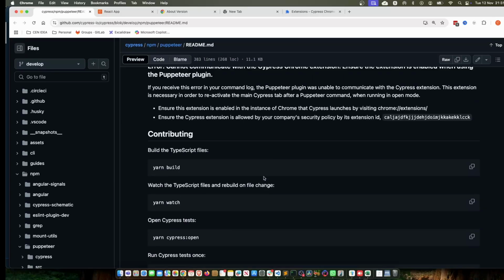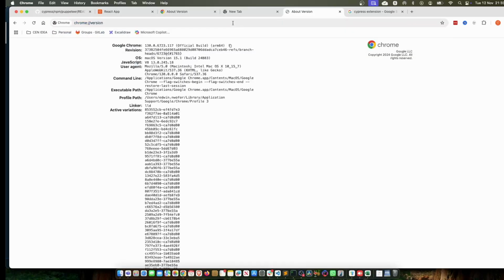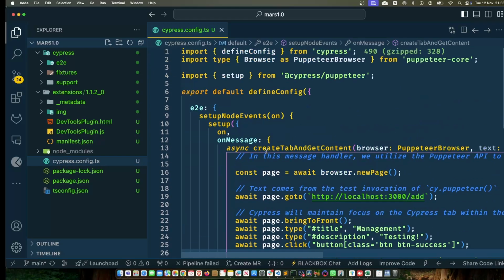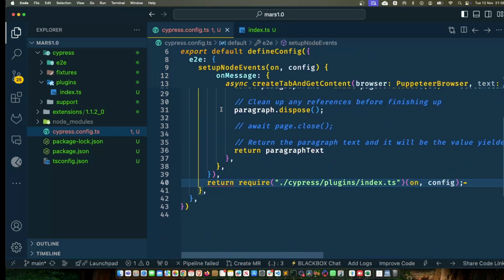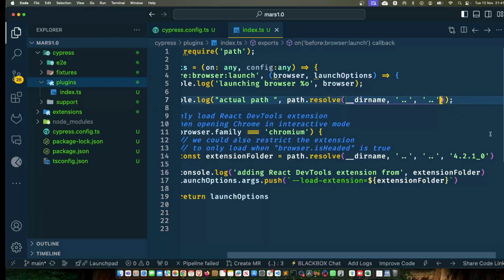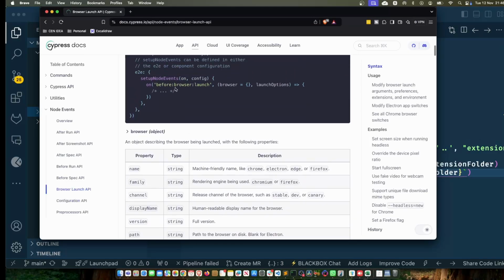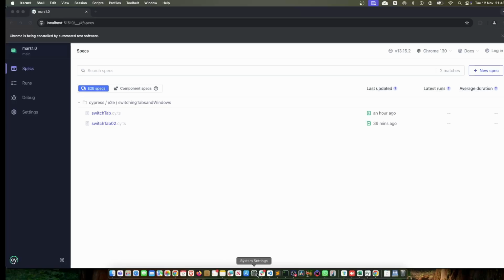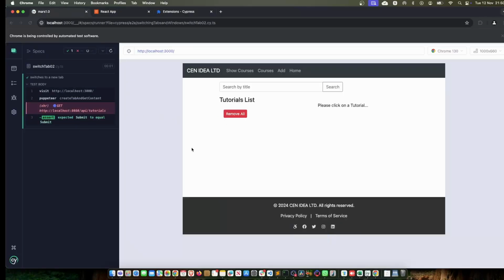🚀How to Programmatically Load Chrome Extensions in Cypress & Puppeteer for Test Automation| Ep 05🚀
How to Programmatically Load Chrome Extensions in Cypress & Puppeteer for Test Automation

Description:

🚀 Boost Your Test Automation with Chrome Extensions! 🚀

In this in-depth tutorial, you'll learn how to programmatically load Chrome extensions into your Cypress and Puppeteer test automation setups! 🌟

🧑‍💻 What You'll Learn:

The step-by-step process for integrating Chrome extensions with Cypress and Puppeteer.
How to configure your test scripts to load extensions automatically, saving you time and effort.
Handling extension-specific behaviors and troubleshooting common issues.
Real-world use cases where testing with Chrome extensions is essential.

🔧 Tools & Technologies Covered:

Cypress: End-to-end testing framework known for its fast and easy setup.
Puppeteer: Headless browser automation tool, perfect for controlling Chrome in testing environments.

Chrome Extensions: How to work with custom Chrome extensions during test automation, including manifest handling and user interactions.
🌐 Whether you’re building custom browser extensions or need to test an existing one, this tutorial will help you integrate them seamlessly into your automated test scripts for reliable results every time.

🎯 Why You Should Watch: If you're building automated tests and want to simulate a real-world user environment — including all the functionalities provided by extensions like ad blockers, form fillers, or even security plugins — this video is a must-watch! Learn how to load and control extensions directly within your Cypress and Puppeteer tests, and avoid manual installation steps.

💡 Pro Tips:

Avoid manually installing extensions each time by automating the loading process in your scripts.
Learn how to modify extension behavior for different test scenarios.

Leave a like 👍 and drop your questions or experiences in the comments below!